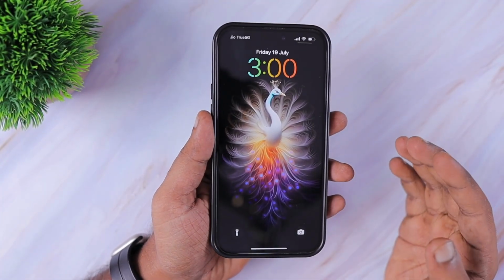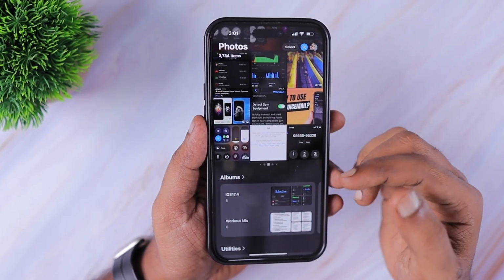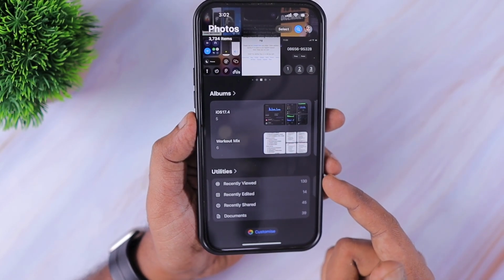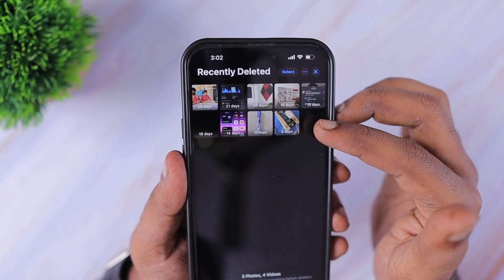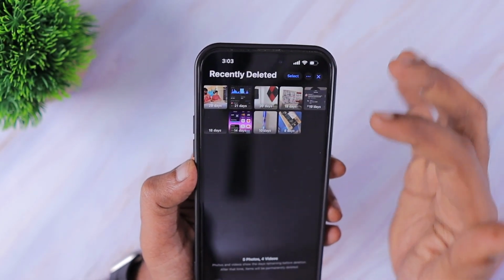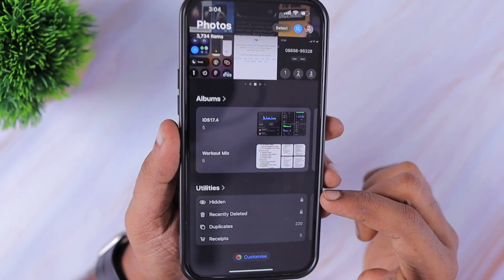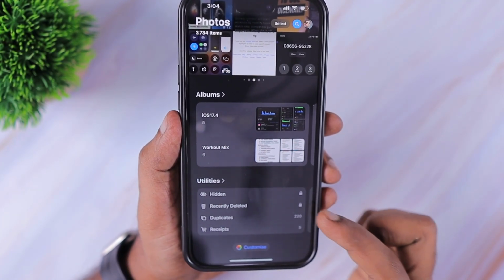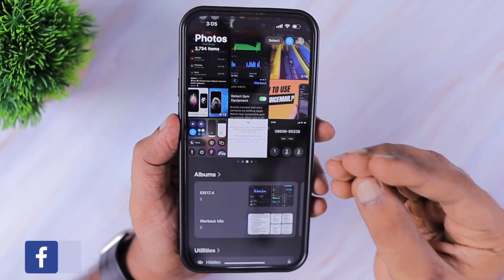How to Find DELETED Photos on iPhone?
Deleted Photos accidentally? Here is How to Find Deleted Photos on iPhone and iPad. Recover deleted photos and videos, get deleted photos back on iPhone and more.